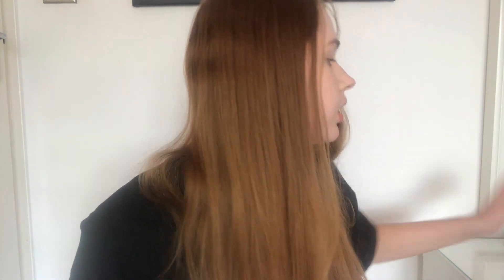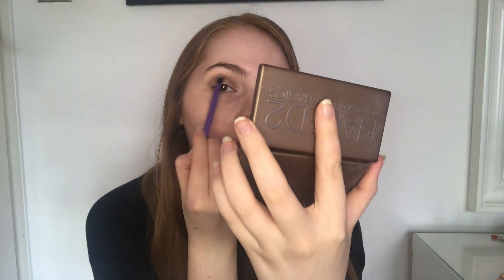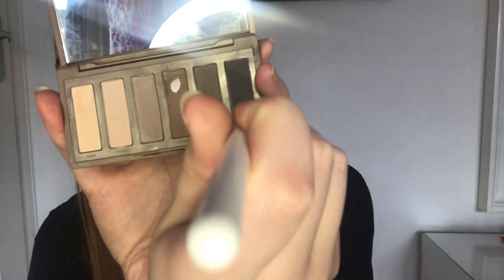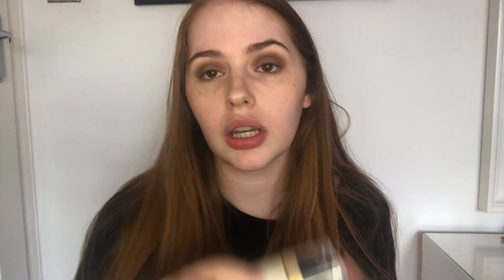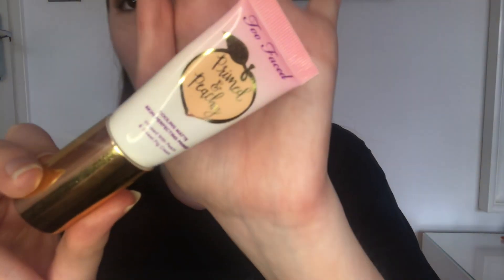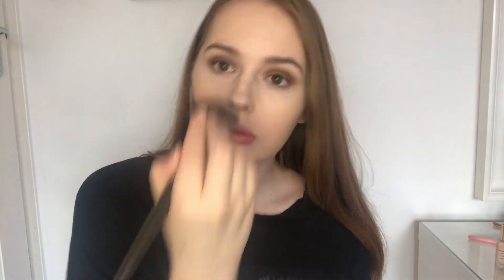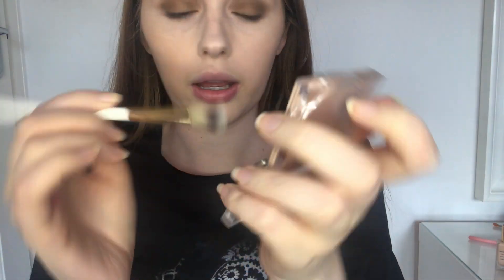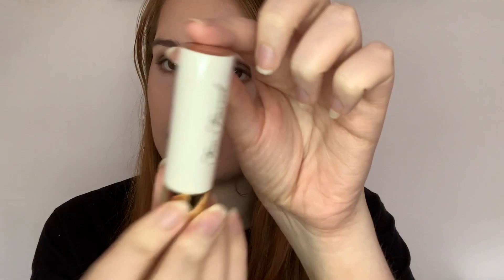Matte Makeup Tutorial I Soft Glam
Products used;
Olay Eyes Deep Hydrating Eye Gel
P Louise Rumour 02
Urban Decay Basics 2 Palette
Fenty Beauty Sun Stalk'r Instant Warmth Bronzer - Caramel Cutie
Olay Total Effects 7 in One Day Cream SPF 30
Too Faced Primed and Peachy Matte-Perfecting Primer
Estee lauder double wear 1C1 cool bone
Revolution conceal and define C2
Too Faced Primed And Poreless Pressed Powder - Translusent
KKW Beauty Brightening Powder - shade 1
Chanel les Beige Healthy Glow Bronzing Cream
Clinique mascara 01 black
Kiko Lip Liner 504
Too Faced Peach Kiss Moisture Matte Long Wear Lipstick Sunday Funday

Song used;
Good For You Instrumental